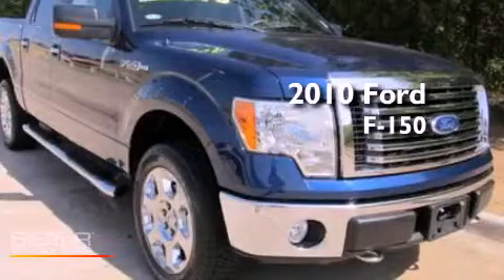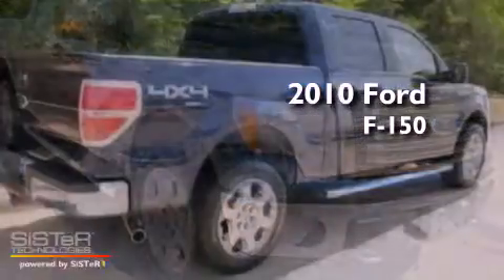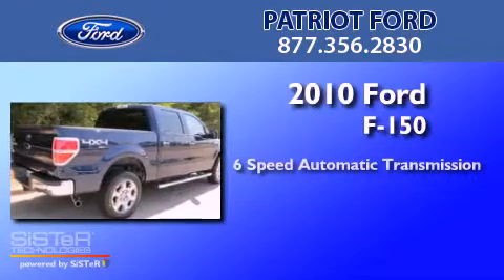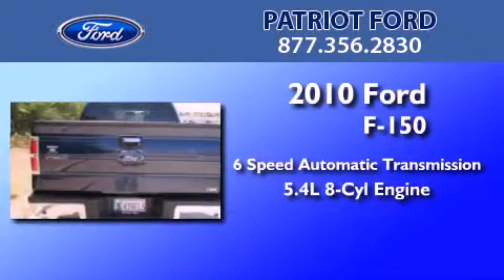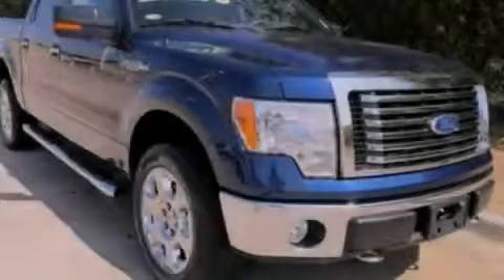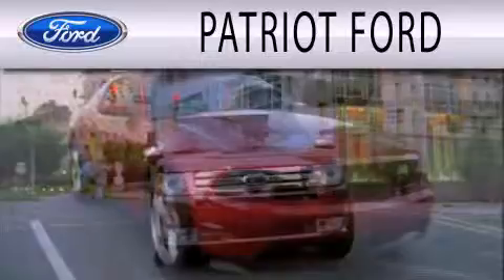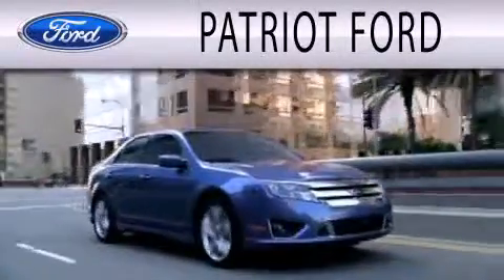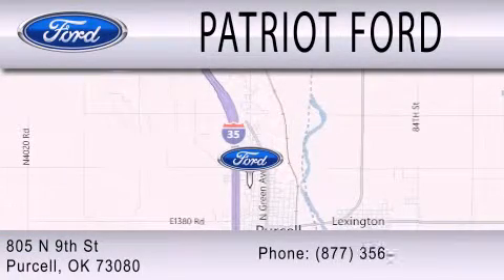2010 FORD F-150 OK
Year : 2010
 Make : FORD
 Model : F-150
 Engine : 5.4L V8
 Trans . : AUTO 6SPD

 Miles : 23,790

 Stock : F08147A

 805 North 9th Street
  , OK 73080